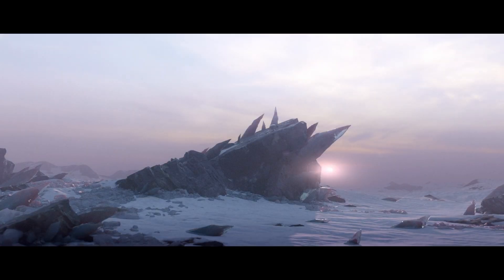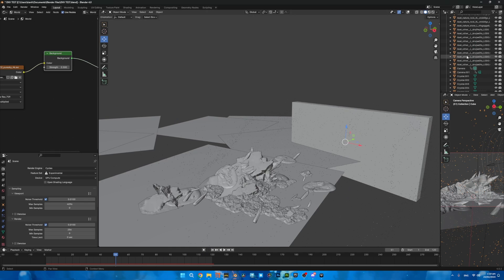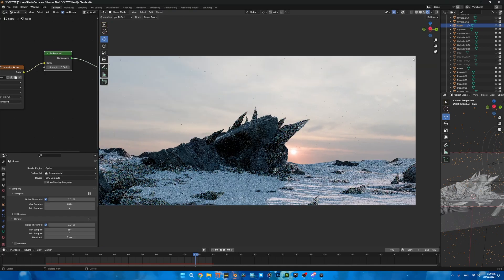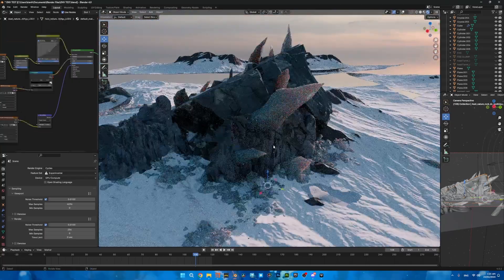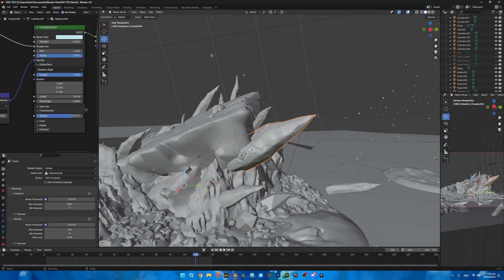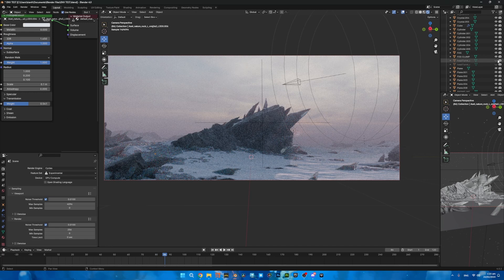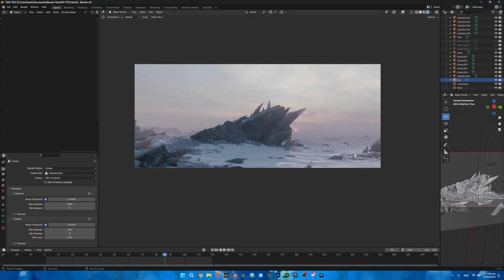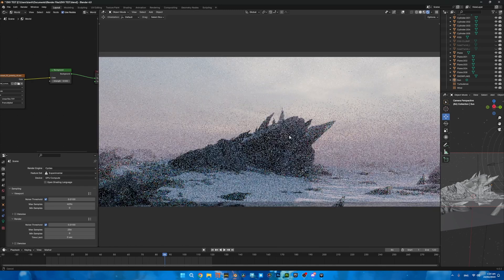How I Made This Snow Environment In Blender